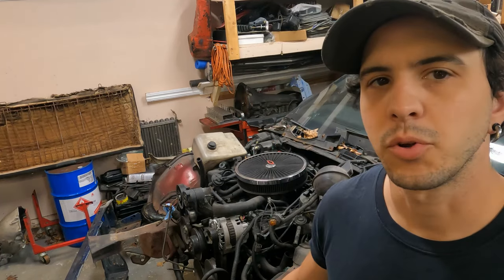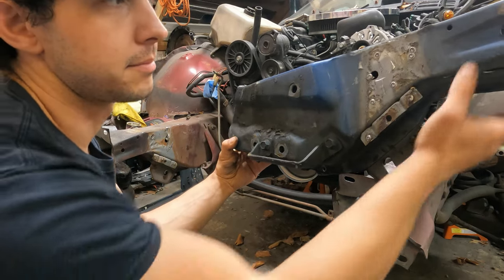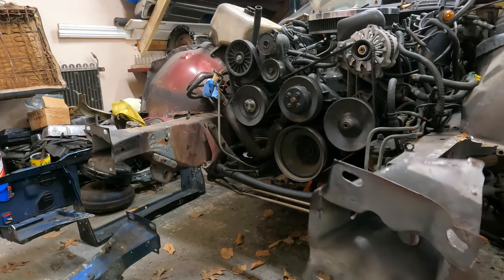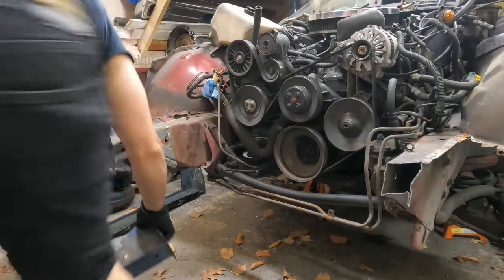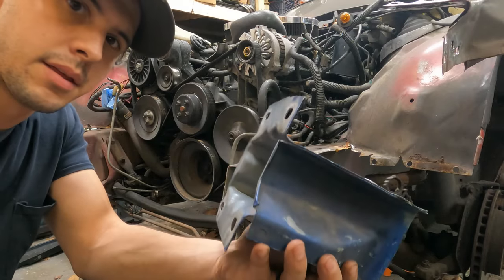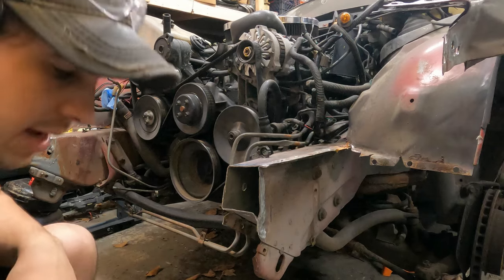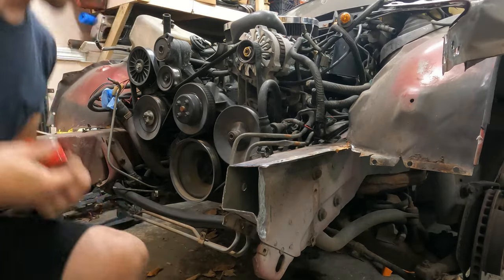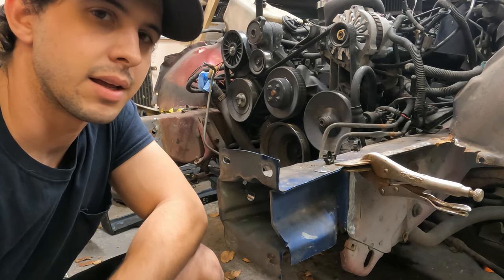Frame cutting TOTALED 1991 Chevrolet Camaro revival Part 2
Cutting the bent frame rail off my 1991 Camaro in preparation for replacement